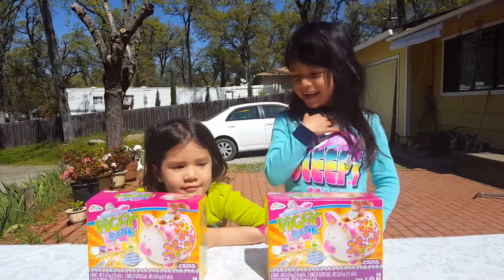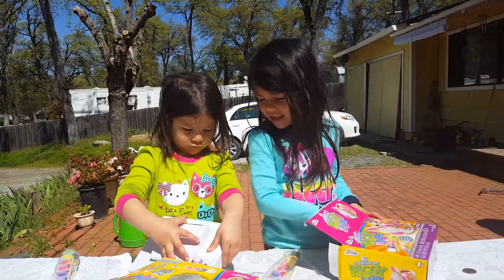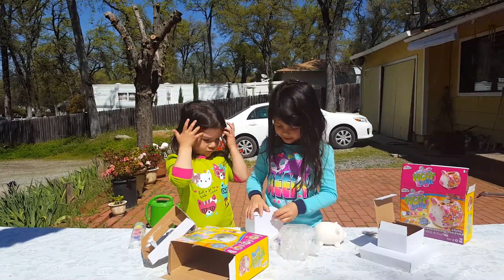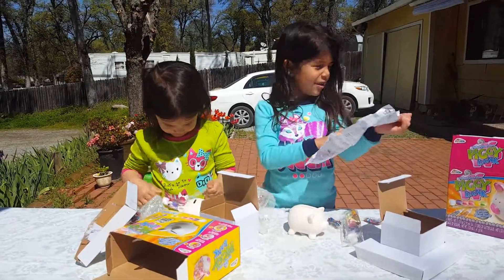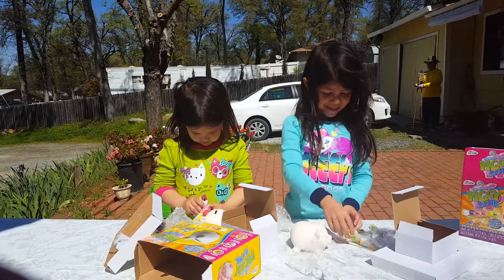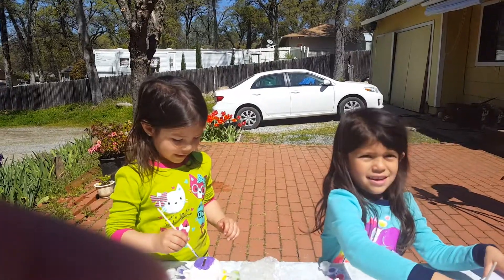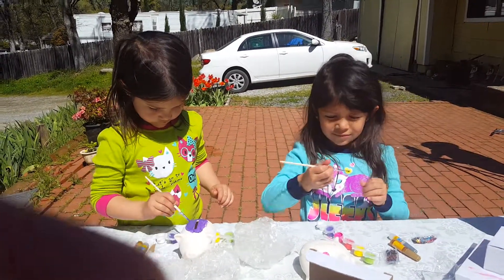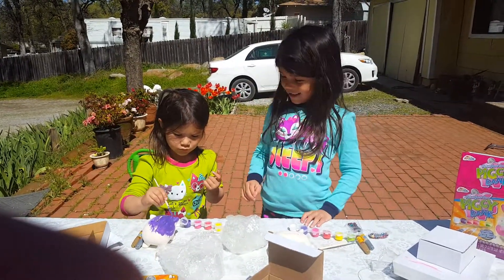Piggy bank toy 1